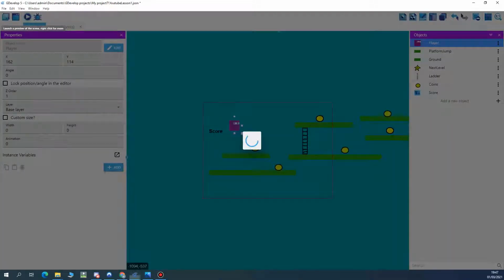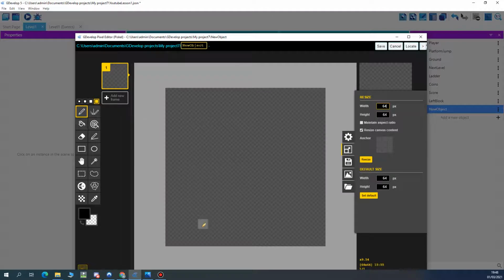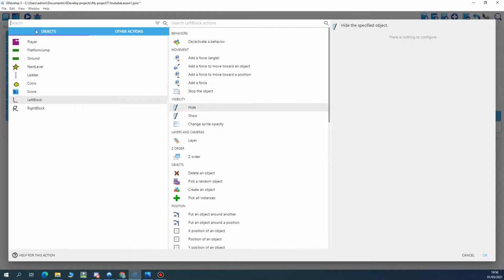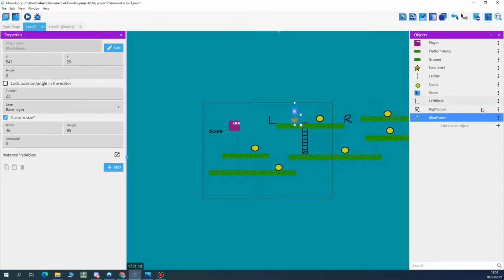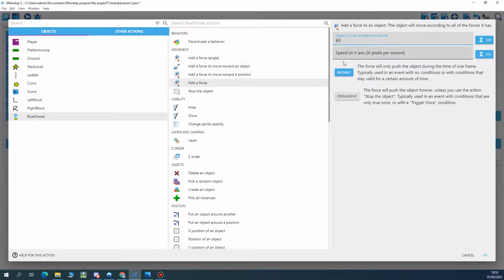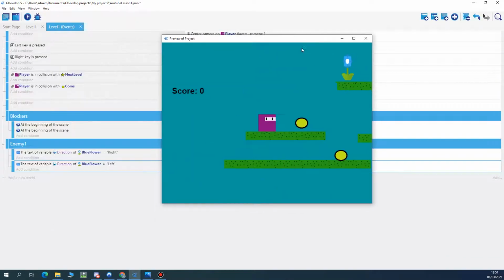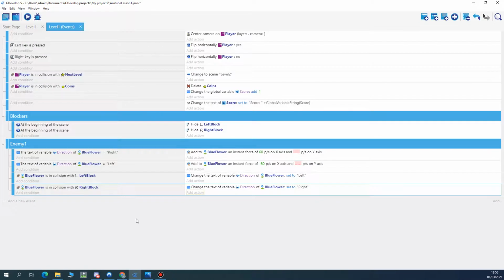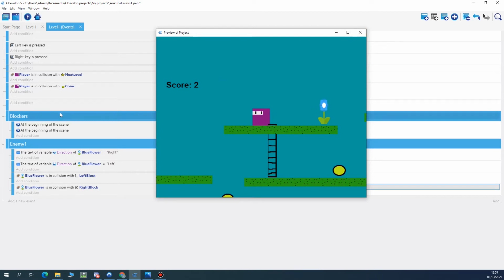Enemy AI Lesson 4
In this lesson we are going to add in an enemy that moves between 2 set points in our game. Gdevelop5